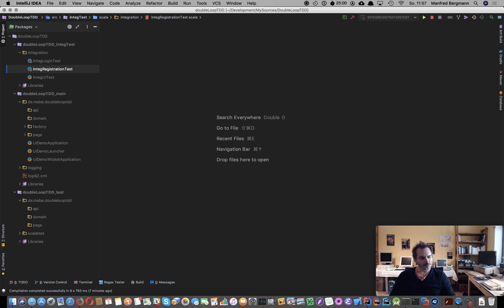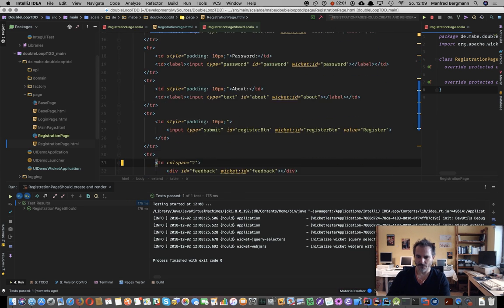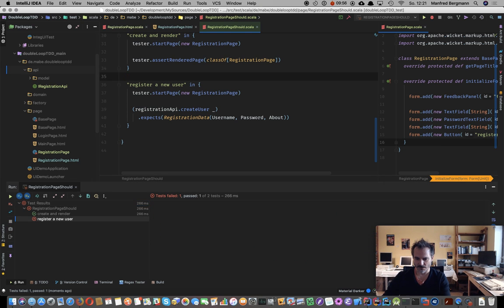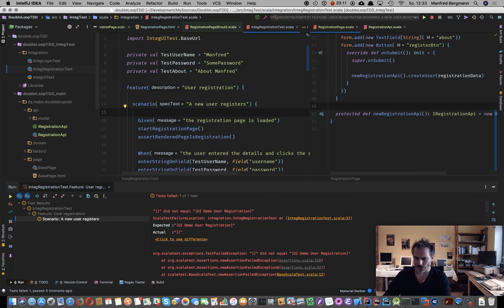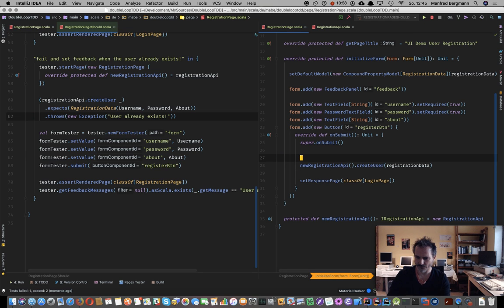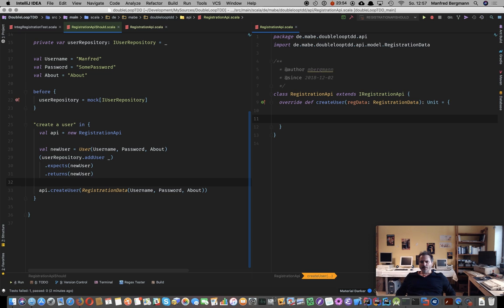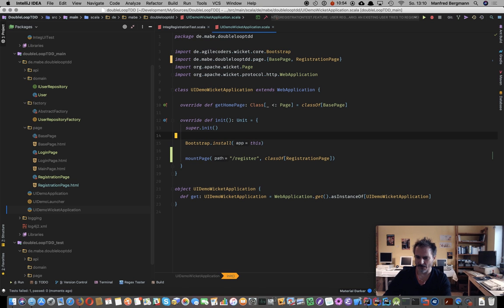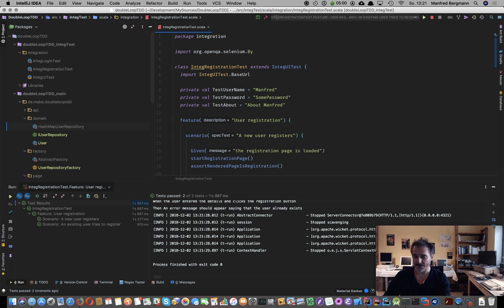Outside-In TDD with Apache Wicket and Scala - part 1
Showing the double loop of TDD in an outside-in approach with technologies Wicket, Scala, ScalaTest and ScalaMock.
It is not meant for beginners of TDD.

This first session shows the implementation of the registration functionality.
The second session will show the login functionality.

Outside-in and 'double loop TDD' were in this form first shown in the book 'GOOS' Growing Object-Oriented Software, Guided by Tests' by Steve Freeman and Nat Pryce.

And that was certainly based on the principles Kent Beck introduce in XP (eXtreme Programming).